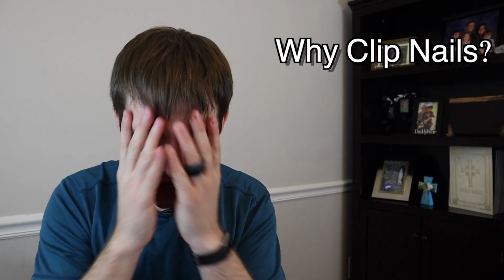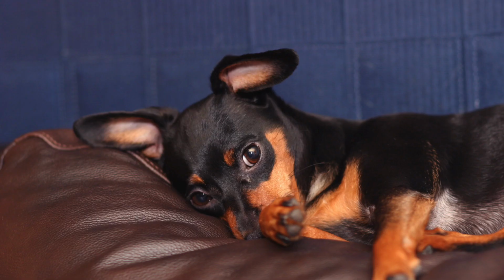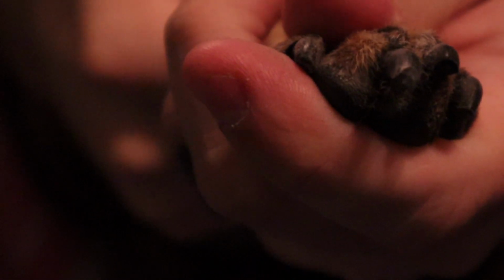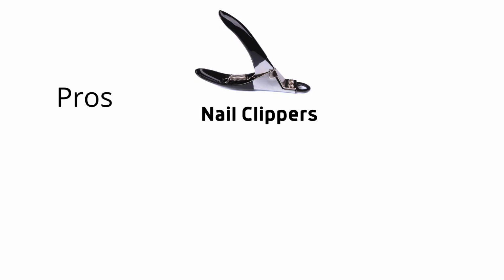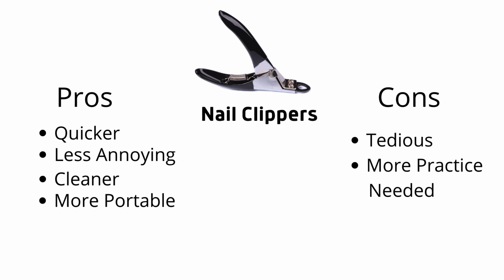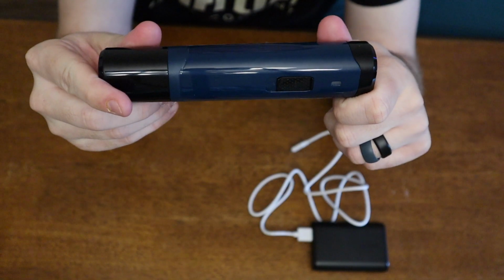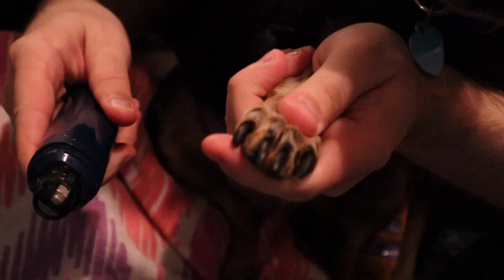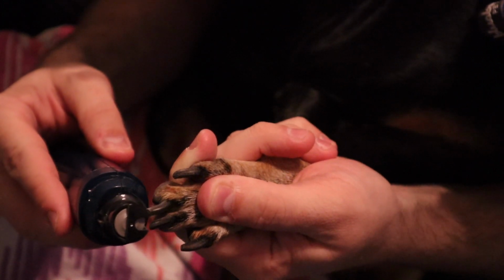Nail Clipper Vs Nail Grinder: Best Min Pin Tool!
Trimming your Min Pins nails is difficult for most people. The solution is using a Nail Grinder instead. In this video, we talk about why clip dogs nail, how to grind dogs nails and some pros and cons to clipping vs grinding.

Nail Grinder

If you enjoyed this video we would love your support of Min Pin Nation

My Favorite Min Pin Products:

-Dry Food
-Puppy Food
-Dog Treats
-Kong Toy

Camera: Canon M50
Microphone: Tascam DR-10L